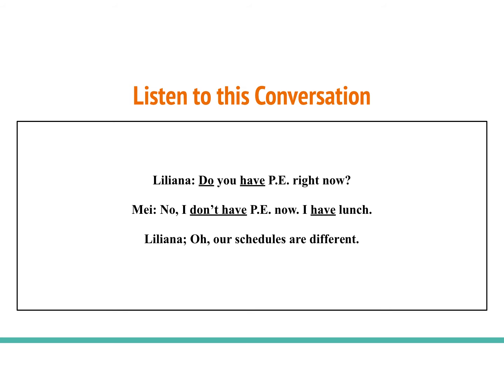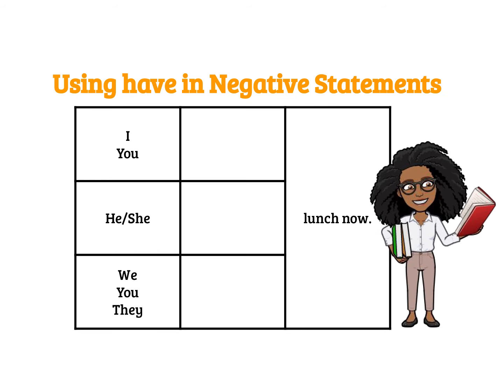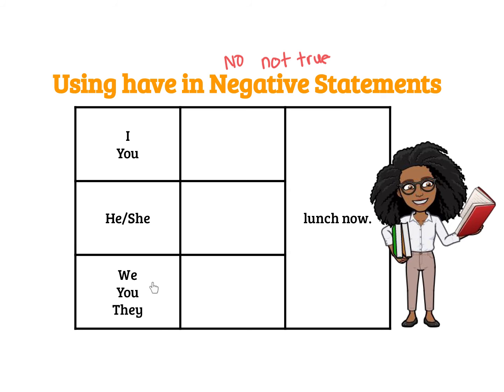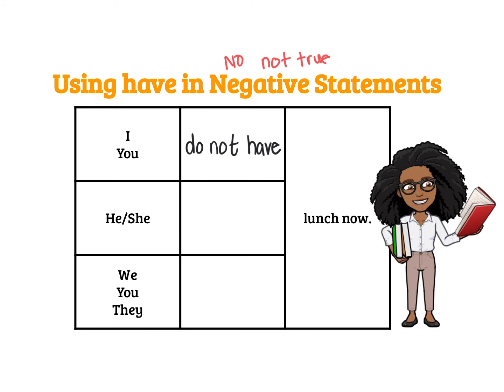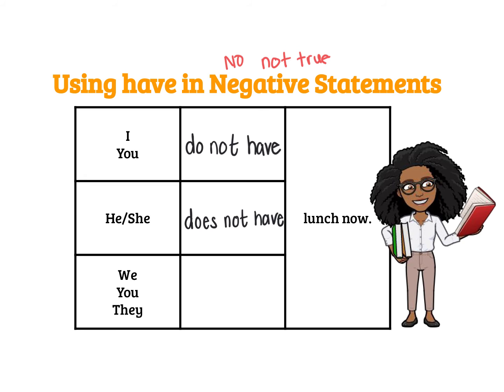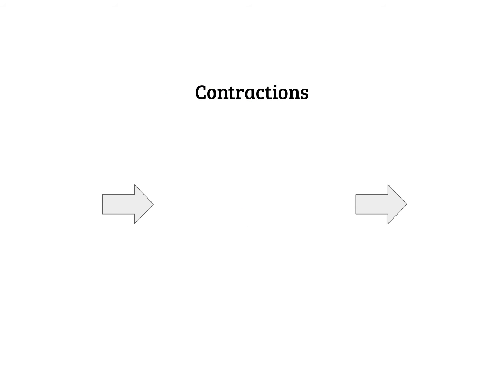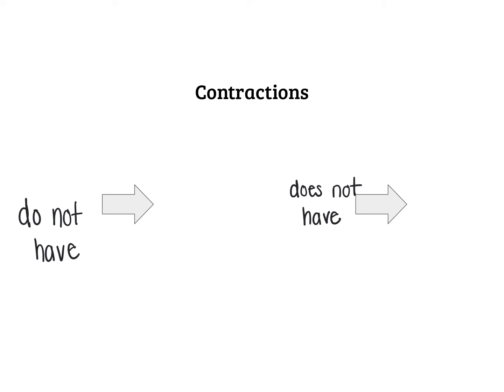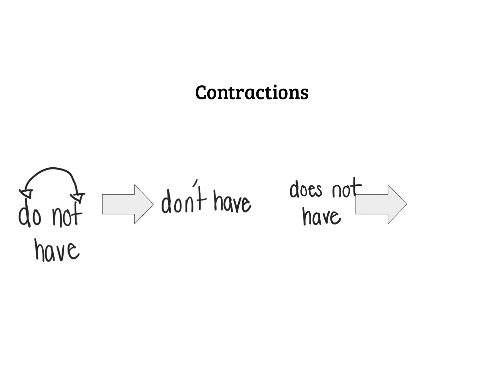Present Tense of Have Negative Statements Video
This video was created for Multilingual SLIFE students.